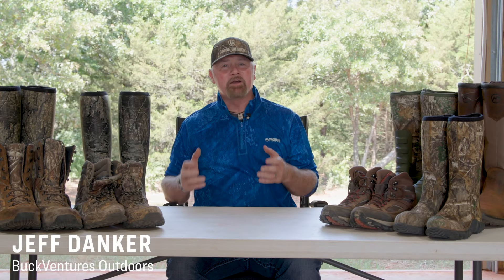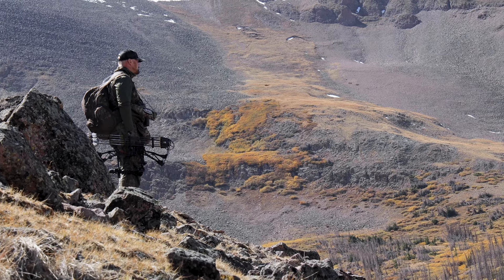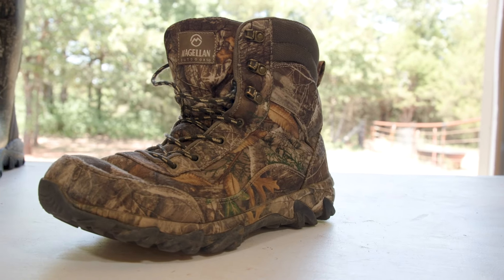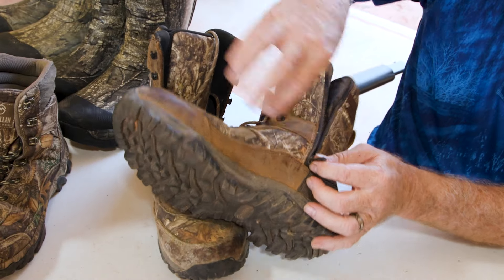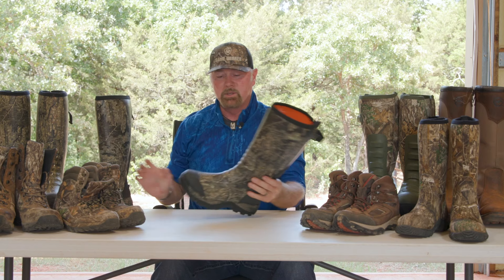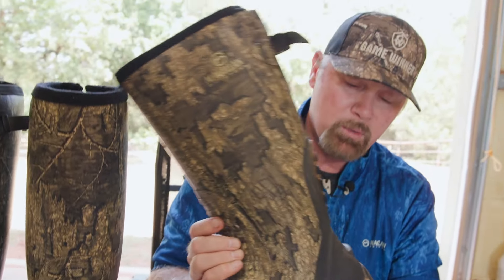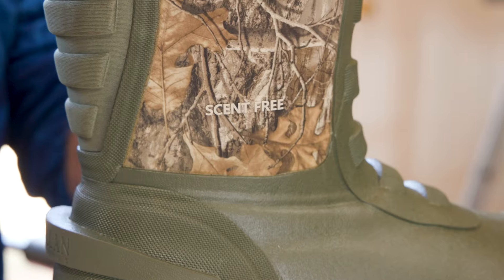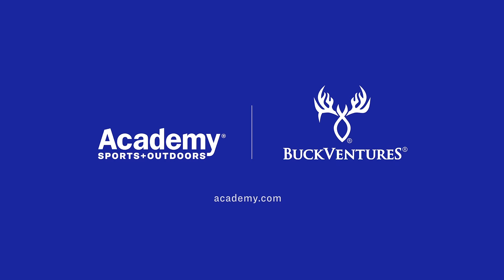How to | Choose the Right Hunting Boots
From ideal comfort to optimum protection, here’s everything you need to know to pick the perfect work boot. @_BuckVenturesOutdoors_